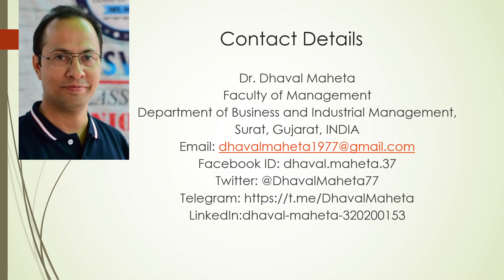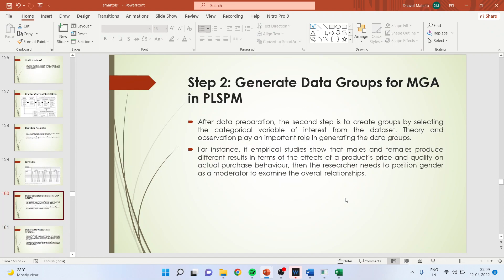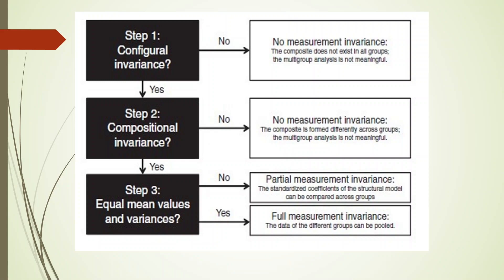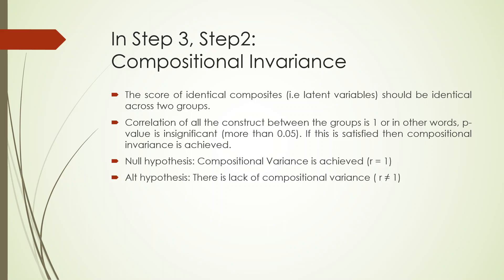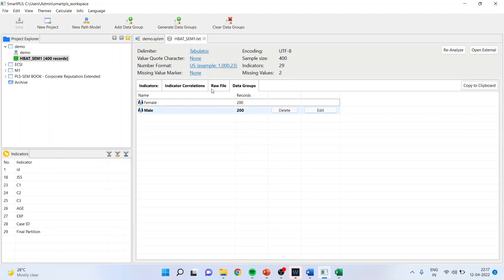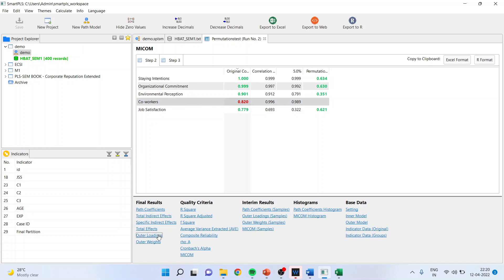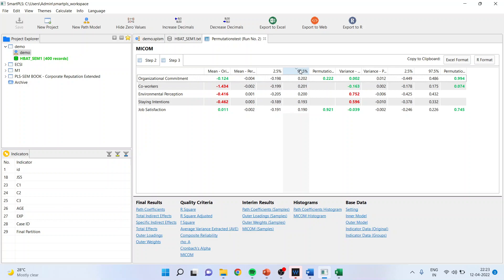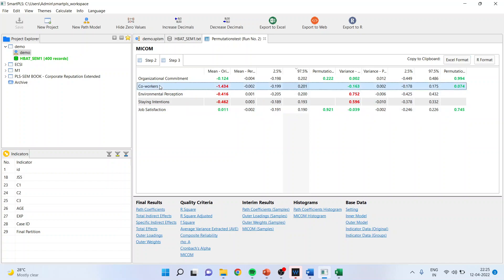13. Measurement Invariance of Composites (MICOM) in SmartPLS || Dr. Dhaval Maheta